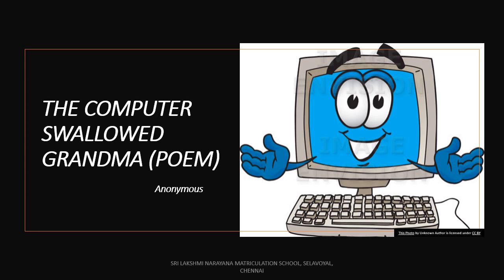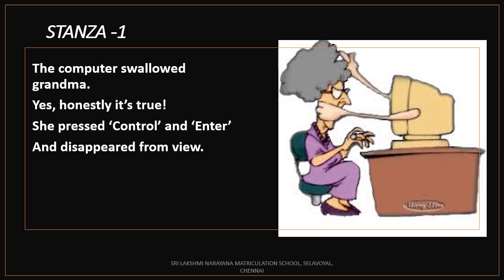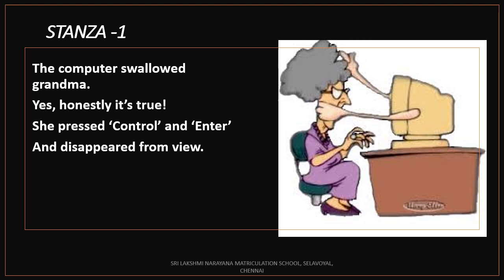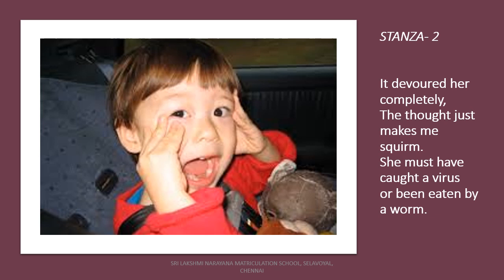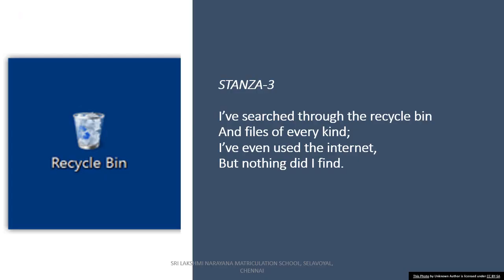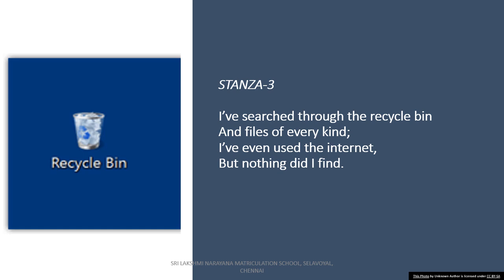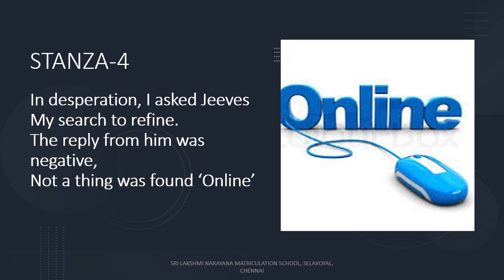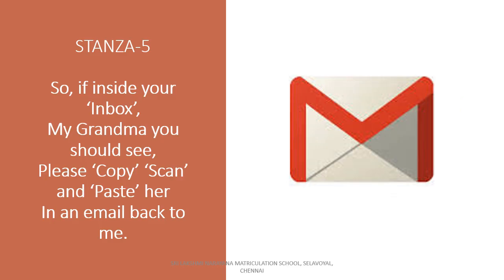7TH STD ENGLISH THE COMPUTER SWALLOWED GRANDMA | CHAPTER 1 | SLN MATRICULATION SCHOOL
7TH STD ENGLISH  THE COMPUTER SWALLOWED GRANDMA | CHAPTER 1 | SLN MATRICULATION SCHOOL

Welcome to Sri Lakshminarayana Matriculation School's | SLN Matriculation School's official youtube channel. We are trying to provide educational videos for children to learn at their own time.